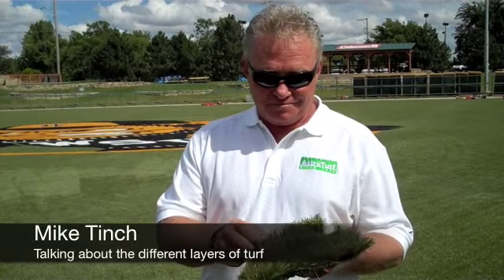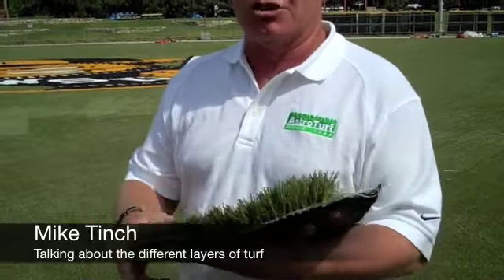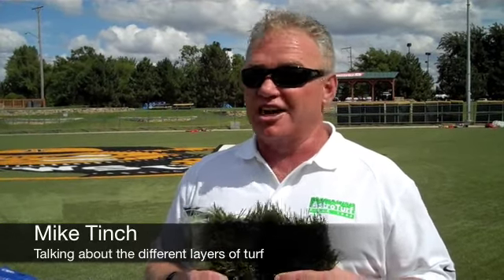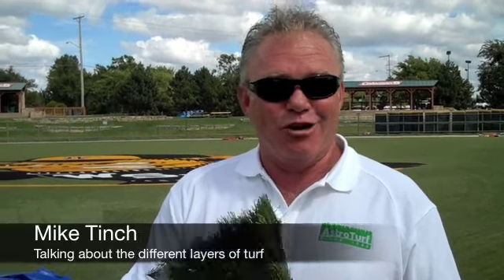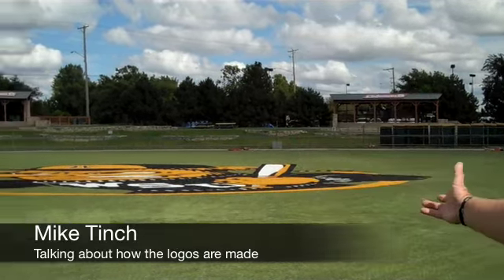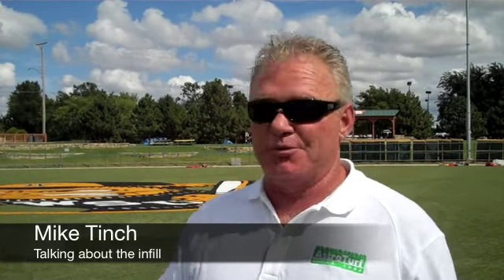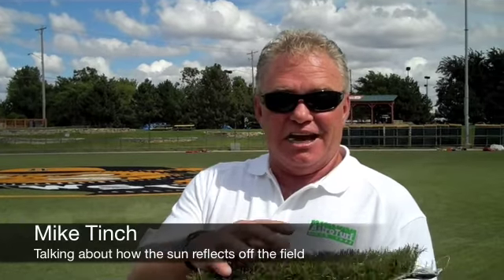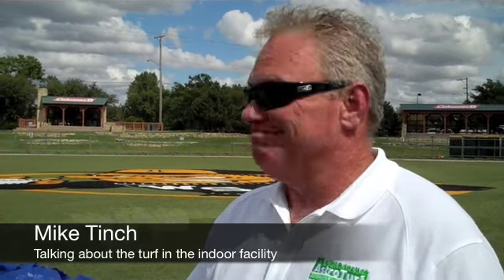Informational Video on the Eck Stadium Turf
Mike Tinch of AstroTurf gives information on the new turf at Eck Stadium.